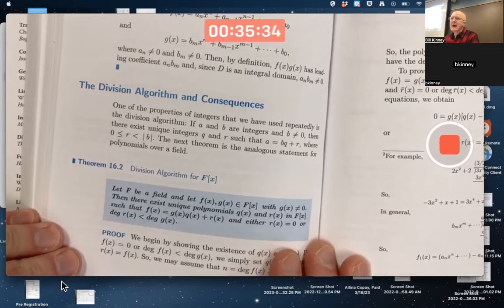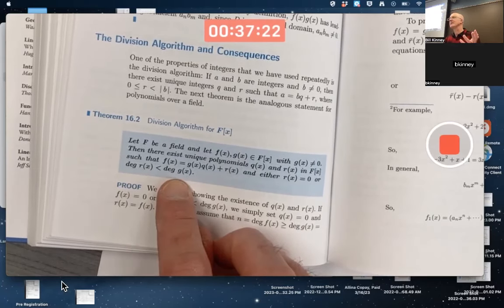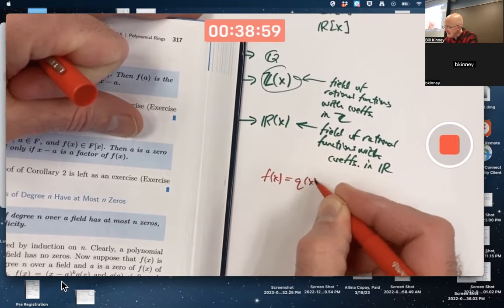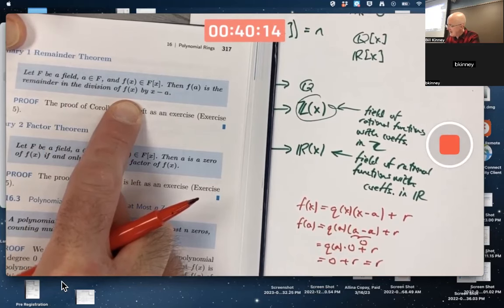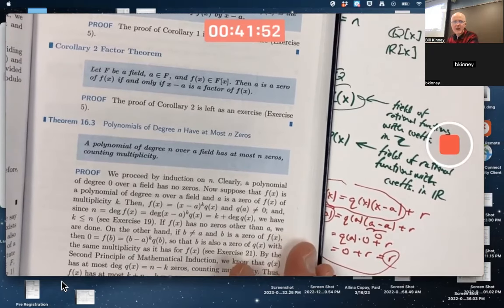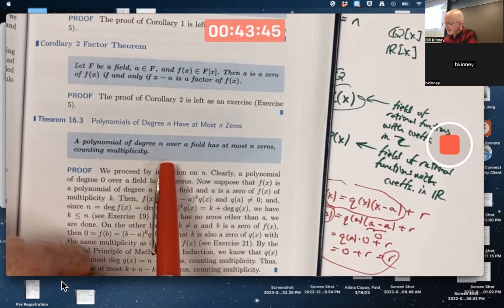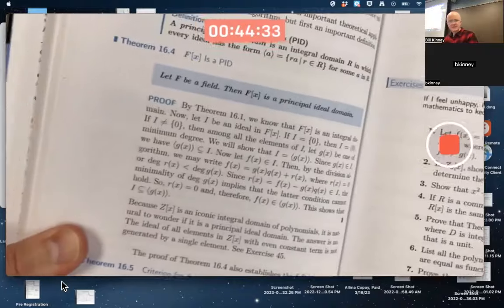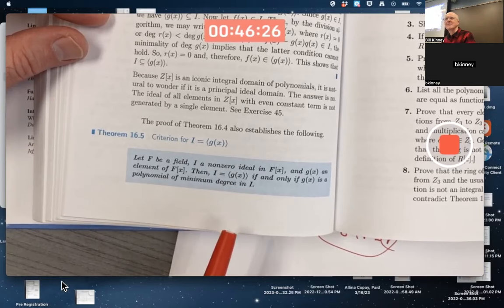Polynomial Division Algorithm over a Field and Corollaries (Remainder Theorem, Factor Theorem)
I summarize the main theorems in Chapter 16 from Gallian's Abstract Algebra Theorem 16.1: If D is an integral domain, then the polynomial ring D[x] is an integral domain. Theorem 16.2 (Division Algorithm over a Field): Let F be a field and let f(x),g(x) ∈ F[x] with g(x) nonzero. Then there exist unique polynomials q(x),r(x) ∈ F[x] (quotient and remainder) such that f(x) = g(x)q(x) + r(x) and either r(x) = 0 or the degree of r(x) is less than the degree of g(x). The corollaries are Remainder Theorem: Let F be a field and let a ∈ F and f(x) ∈ F[x]. Then f(a) is the remainder in the division of f(x) by x - a and Factor Theorem: Let F be a field, a ∈ F, and f(x) ∈ F[x]. Then a is a zero of f(x) if and only if x - a is a factor of f(x). Theorem 16.3: A polynomial of degree n over a field has at most n zeros, counting multiplicity. Theorem 16.4: Let F be a field, then F[x] is a principal ideal domain. And Theorem 16.5: Let F be a field, I a nonzero ideal in F[x], and g(x) ∈ F[x]. Then I = ‹g(x)›(the principal ideal generated by g(x)) if and only if g(x) is a polynomial of minimum degree in I.